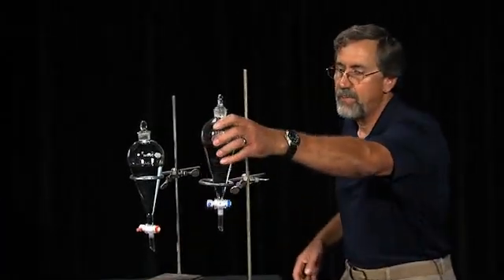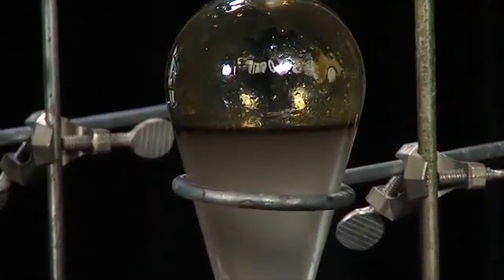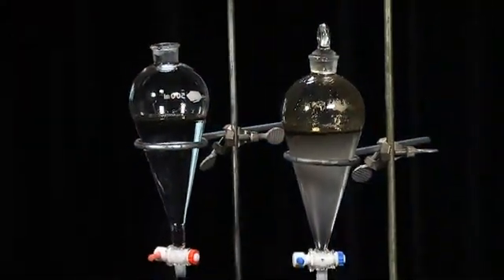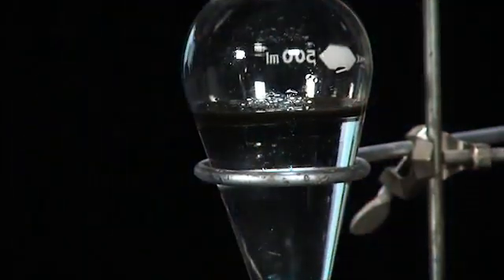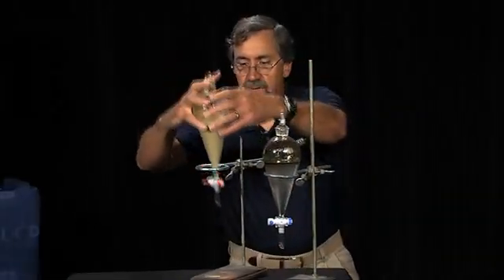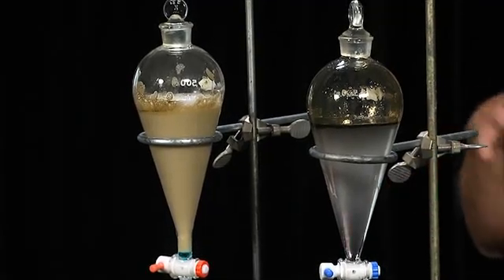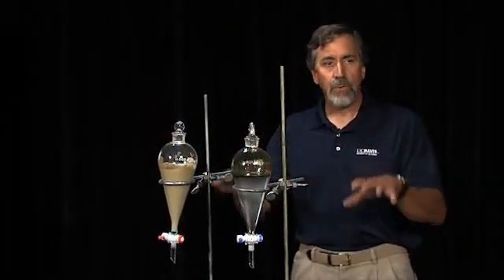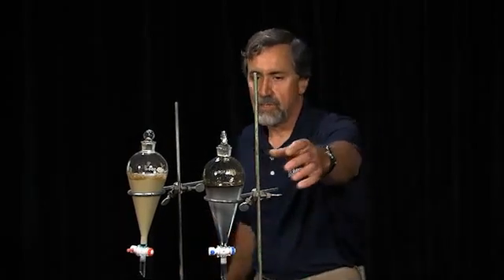Gulf Coast Oil Spill: Pros and Cons of Dispersants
UC Davis environmental toxicologist Ron Tjeerdema served on an international panel of experts to advise the federal government and BP on the application of chemical dispersants in the gulf oil spill. Tjeerdema discussed the panel's conclusions and demonstrated how dispersants react with oil at a Monday, June 7, press conference at UC Davis.